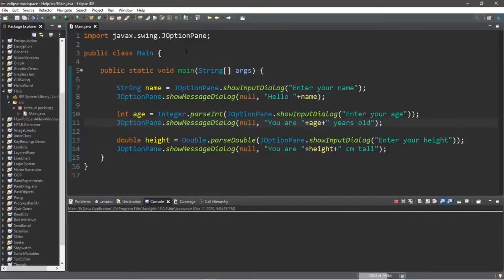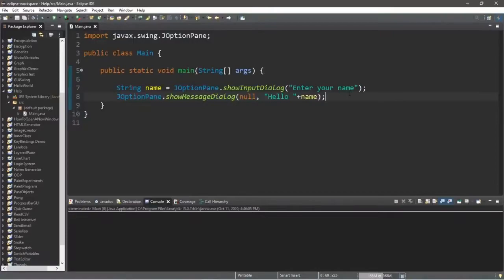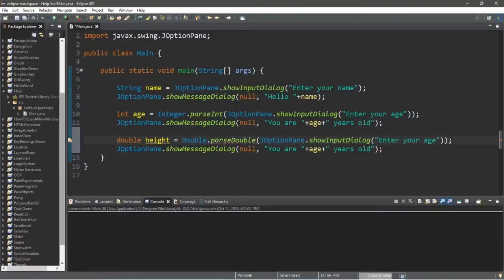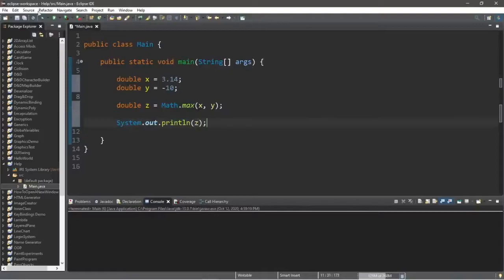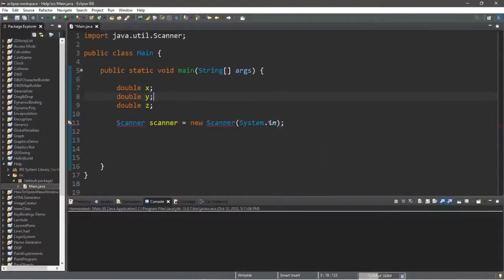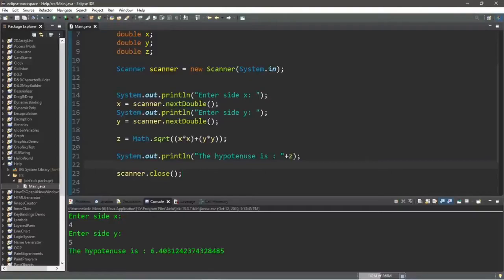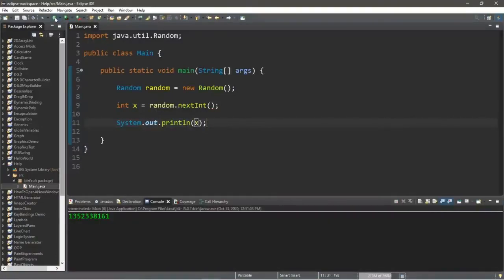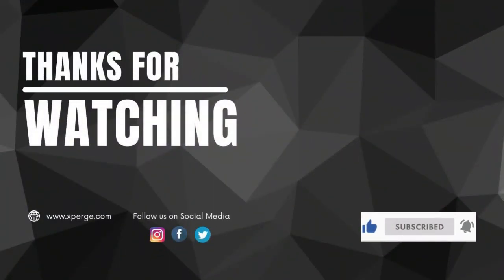Java tutorial for beginners - GUI Intro, Math Class, Random Numbers ( Part 5) | XPERGE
In this video, we gonna talk about User Input and Expressions. Infact, you can skip to your favourite chapters. Chapters are given below:-

0:00 - GUI Intro
5:17 - Math Class
10:50 - Random Numbers
14:39 - Outro

In previous videos, we talked about why java is popular, why should you choose it as career, how to start coding in java and many more. You can check out the whole playlist from i button. The link is also provided in description. You can also check our other playlists. Links are given below:-